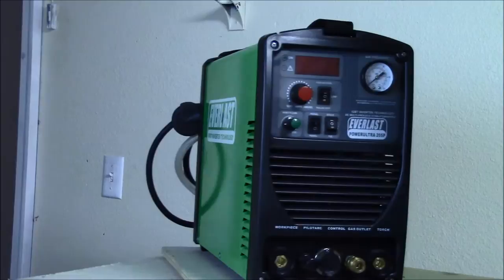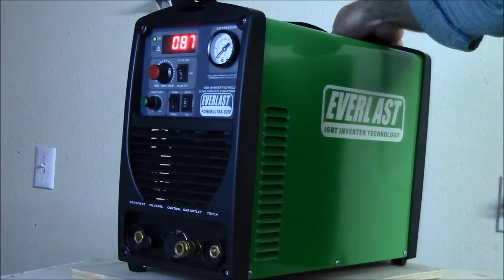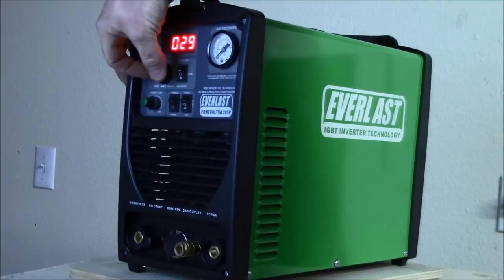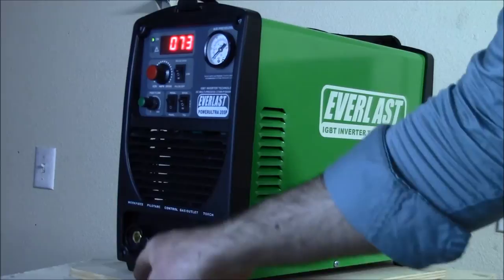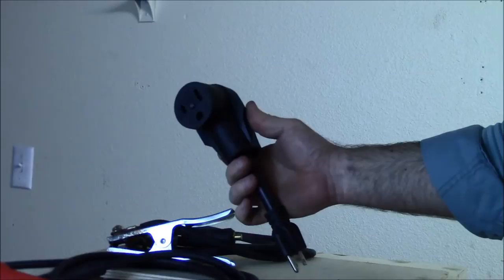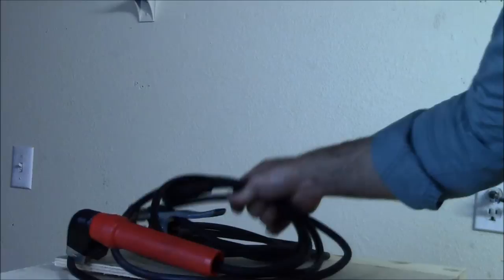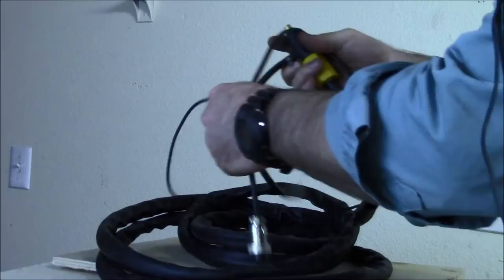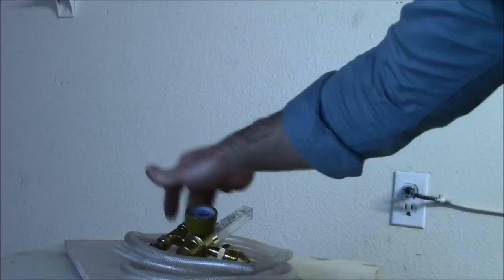Everlast 205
Review of the PowerUltra 205 by Everlast. Arc/Tig/Plasma multiprocess machine.